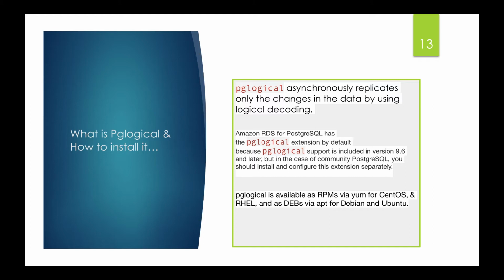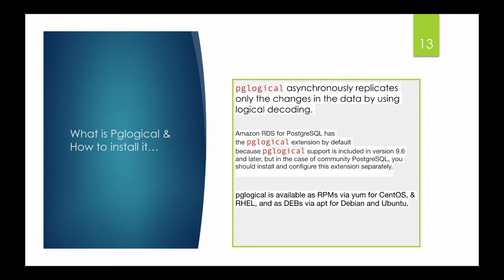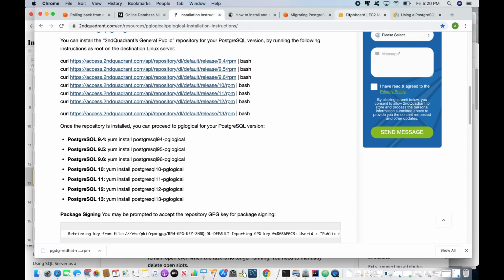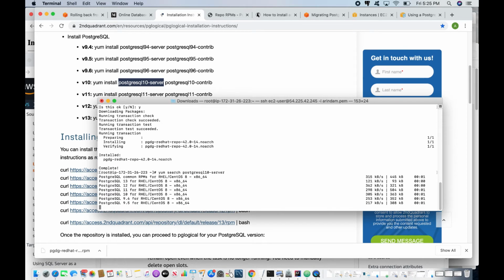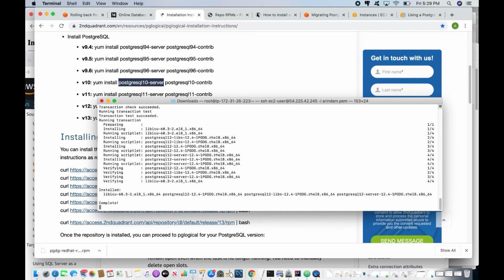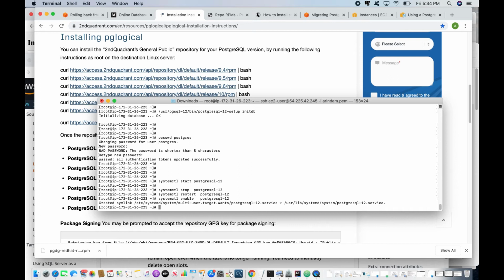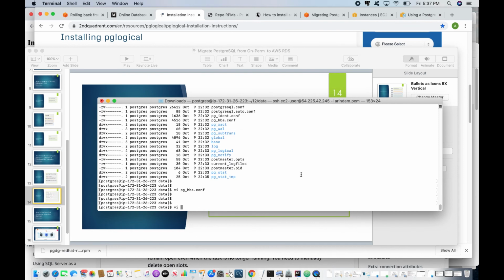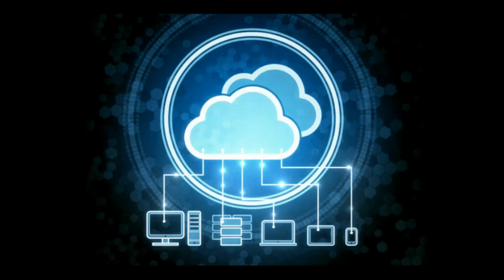How to Install and Configure "pglogical" extension in postgreSQL